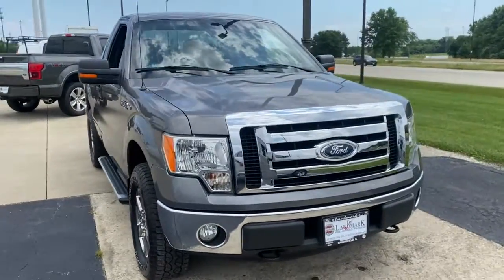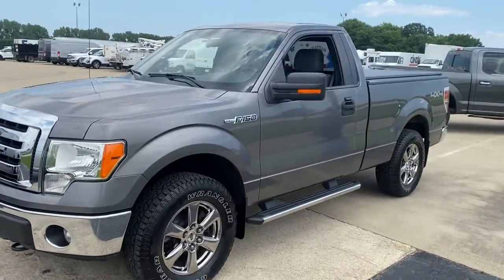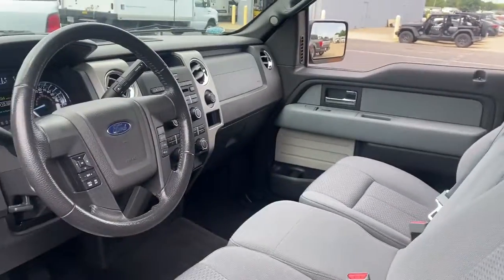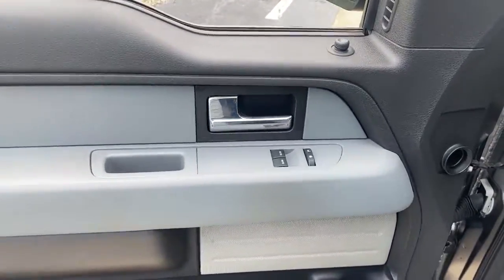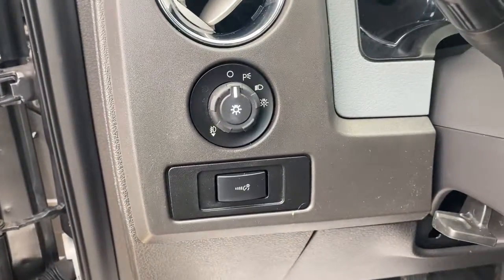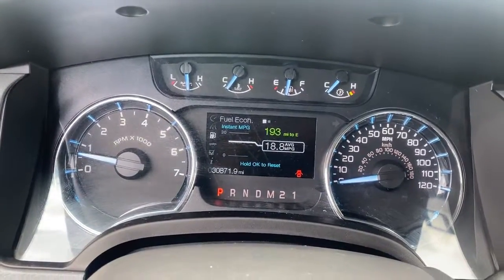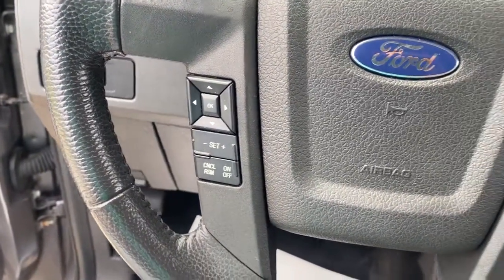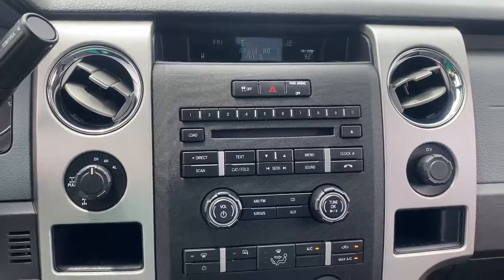2012 Ford F-150 Springfield, Decatur, Lincoln, Bloomington, Peoria, IL LP4030A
Sterling Gray Metallic Used 2012 Ford F-150 available in Springfield, Illinois at Landmark Ford Trucks. Servicing the Decatur, Lincoln, Bloomington, Peoria, IL area.

Recent Arrival! Gray 2012 Ford F-150brbrOdometer is 106904 miles below market average!brbrHere at Landmark Ford Trucks East, we know that you can visit any number of dealerships when shopping for a new truck. That's why we always make sure go above and beyond for our loyal customers throughout Springfield, Chatham, Auburn, Riverton and Sherman. It's our world class customer service that helps us earn your business time and again while serving your driving needs!